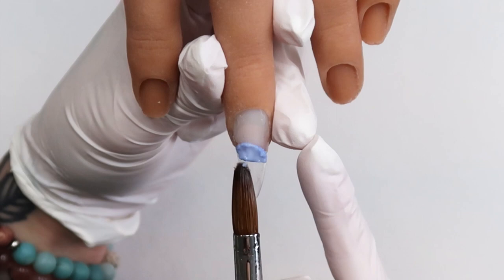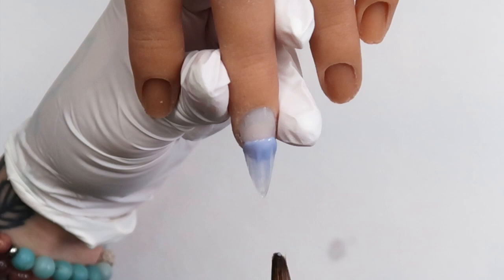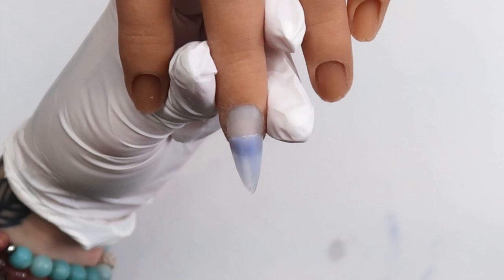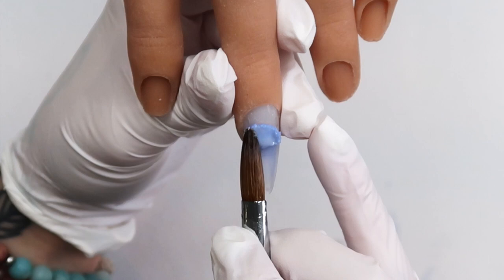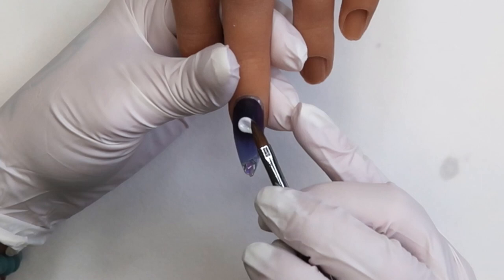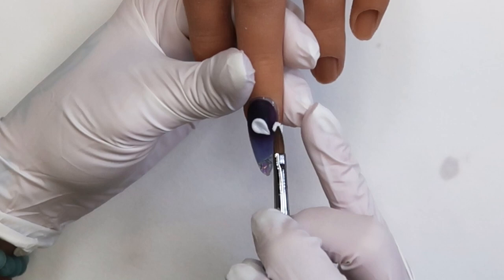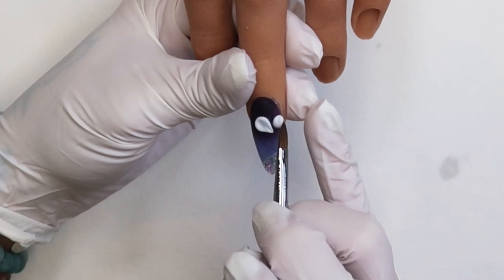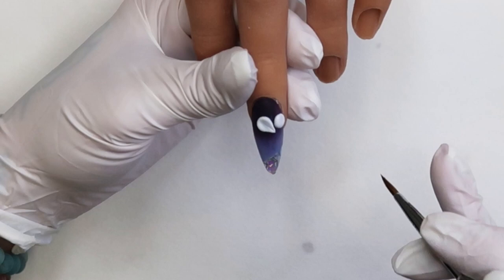MYSTERY MANICURE MONOLOGUES Ep. 1 | The boy in the Box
Welcome to the first ever mystery manicure monologue where I tell you a creepy story while showing you a nail art tutorial. All of the products I use will be listed in the description box. Sometimes the art will be 3-D acrylic and other times it will be hand drawn nail art, if ever you have a suggestion for a story or nail art please leave it in the comments down below.

I’d love to hear your thoughts and comments about the story please leave them in the comment section and thanks for listening

Acrylic
 Azure Skye
 juicy grape
 blue ice
snow drops white
glass slippers
 Unbelievable gel
 white
 Glitterbels 3-D brush
No while topcoat
 Luminary matte topcoat